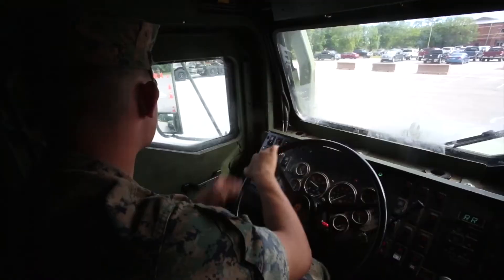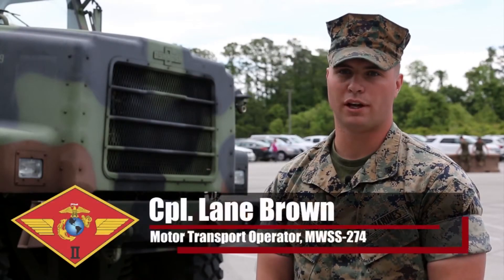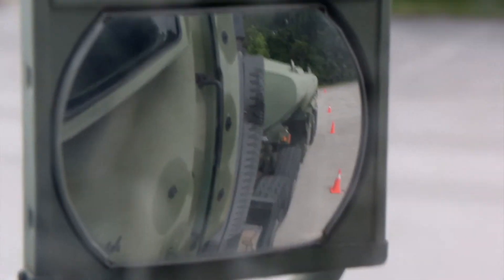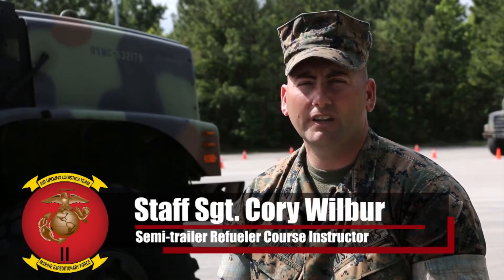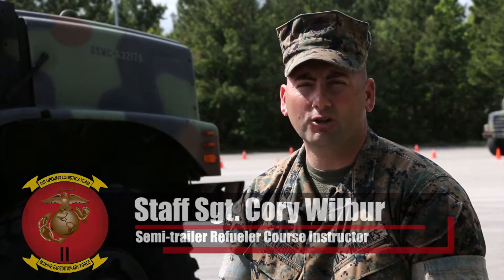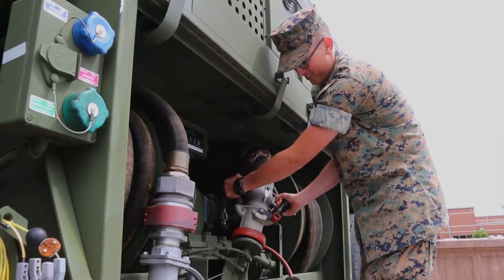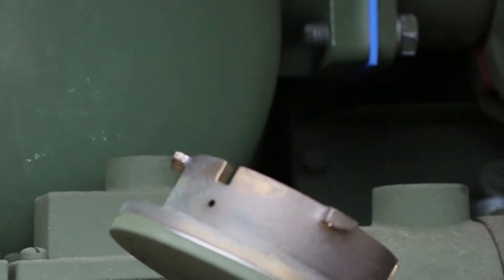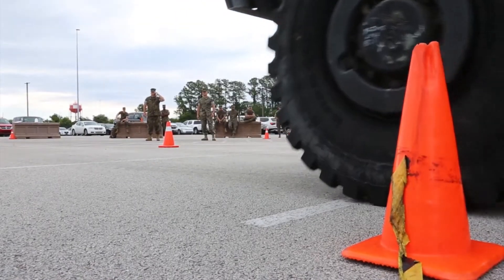II MEF Marines truck through refueler course on MCAS Cherry Point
Credit: Cpl. Jason Jimenez | Date Taken: 05/09/2017
A mobile training team educates 24 II Marine Expeditionary Force Marines on the basics of operating a semi-trailer refueler truck during a month-long course at Marine Corps Air Station Cherry Point, N.C., May 1-24, 2017. The instructors, based out of Fort Leonard Wood, Mo., travel to various bases to give semi-trailer refueler classes. The course was filled with a combination of 2nd Marine Aircraft Wing Marines and various Marines from units throughout II MEF. Upon completion of the course, motor transport Marines gain the secondary military occupational specialty of semi-trailer refueler operator. (U.S. Marine Corps video by Cpl. Jason Jimenez/ Released)